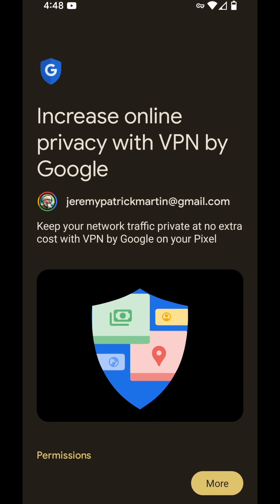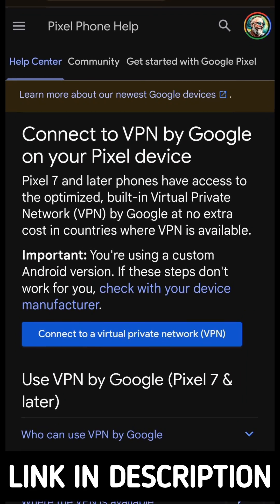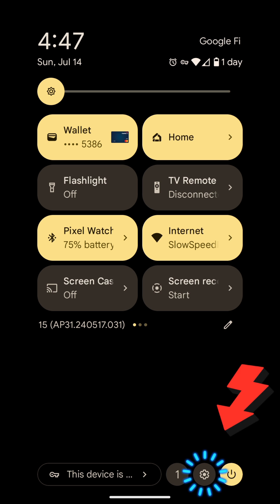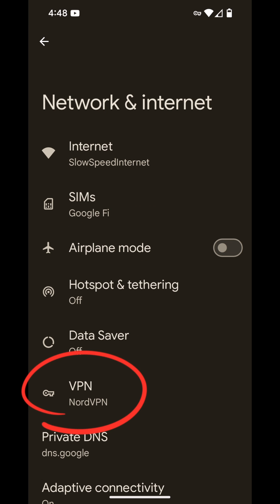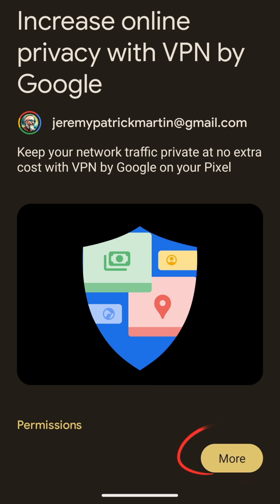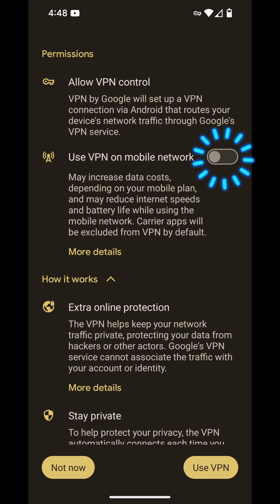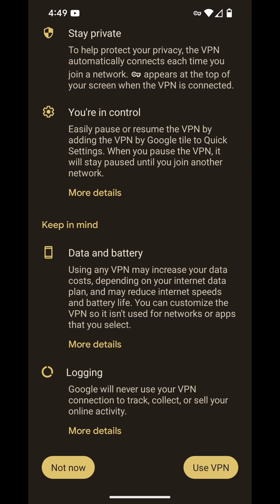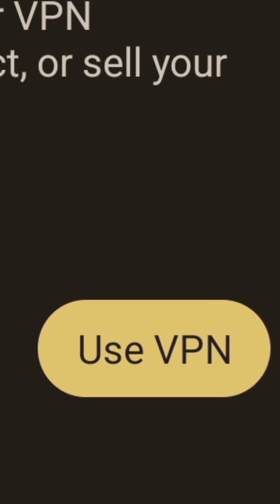How to use your built-in Pixel Phone VPN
That support page has a direct link to the VPN settings on your pixel and will make it even easier to activate your free Google VPN for Pixel.

Some people describe VPN as an "encrypted tunnel". This will help stop snooping devices from watching what you do, or what you buy with your credit cards, while on WiFi. This is definitely a must have if you use public WiFi. I highly suggest that you use this for your mobile data as well.